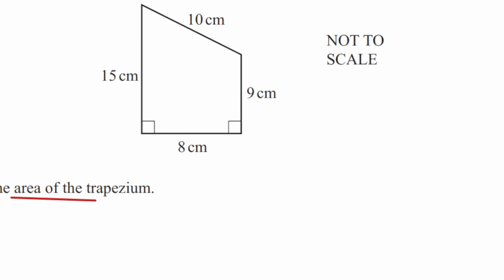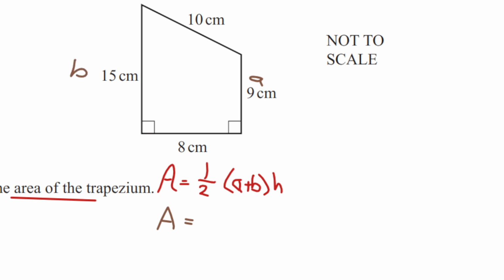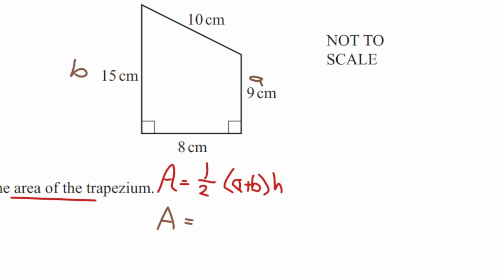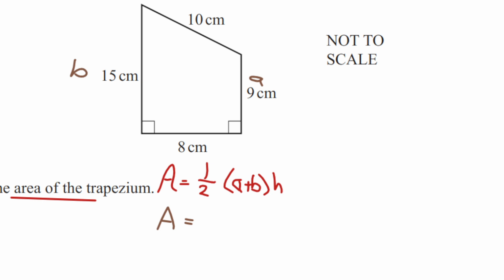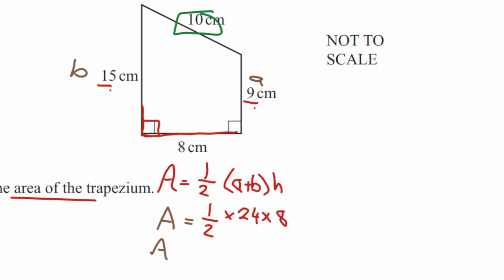How to Find the Area of a Trapezium | IGCSE Maths Quick Revision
Struggling with geometry? In this quick 2-mark IGCSE tutorial, we calculate the area of a trapezium.
Remember the formula: \text{Area} = \frac{1}{2}(a + b)h.
I’ll show you how to identify the parallel sides (a and b) and the perpendicular height (h) so you never get tricked by extra numbers like that slanted side!